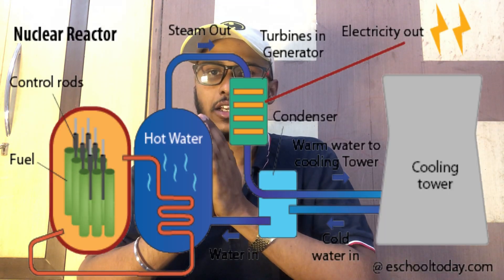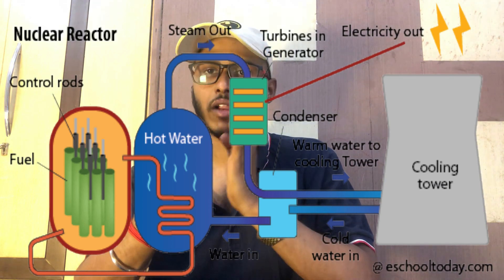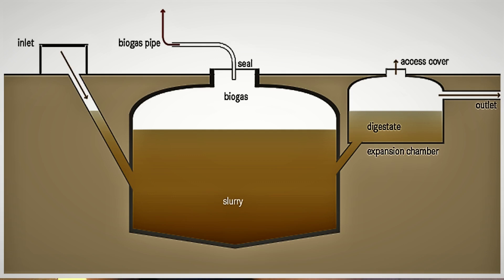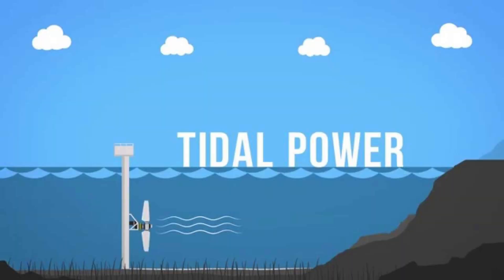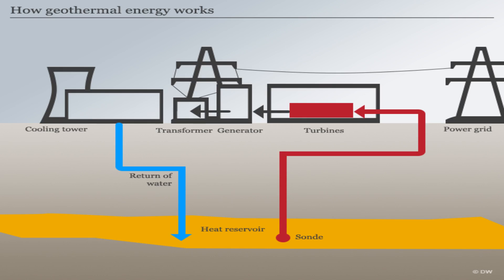Conventional and Non Conventional Energy Sources in Malayalam | PGTD Episode - 02